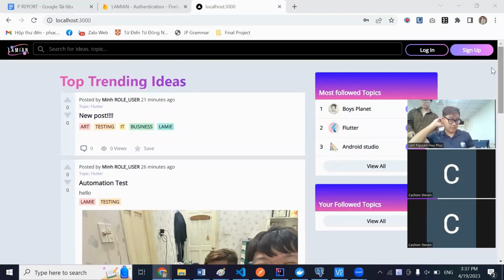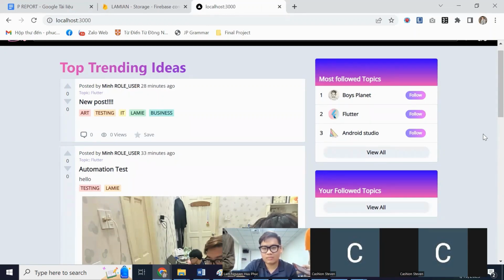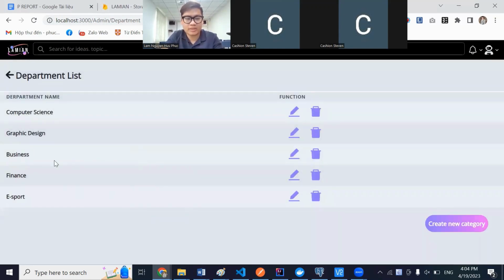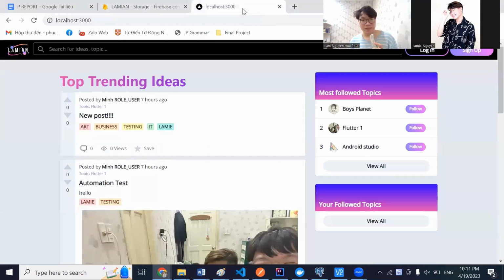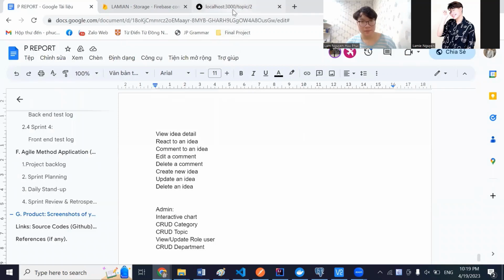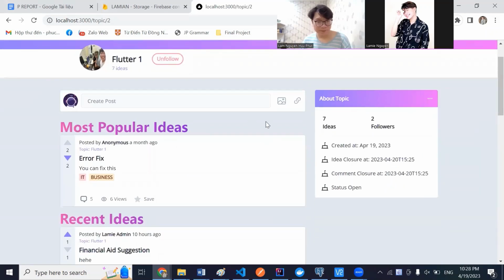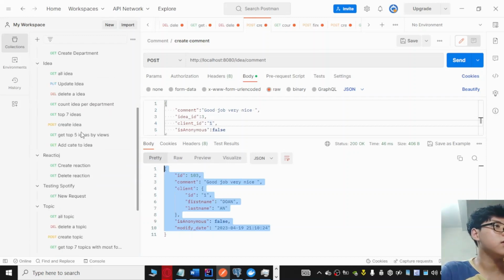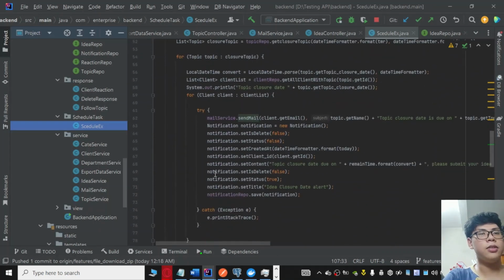COMP1640 2023.01 - GROUP 2 - Enterprise Final Presentation